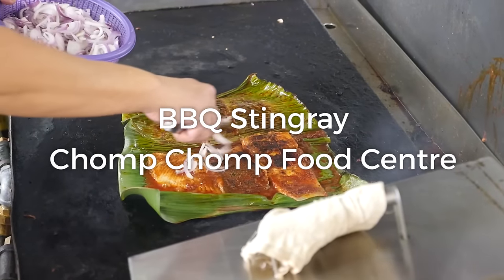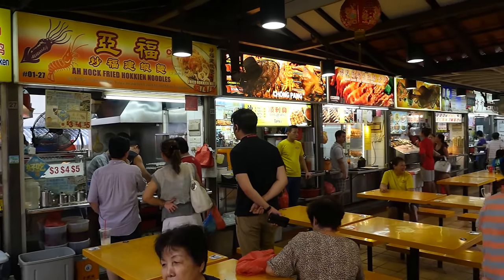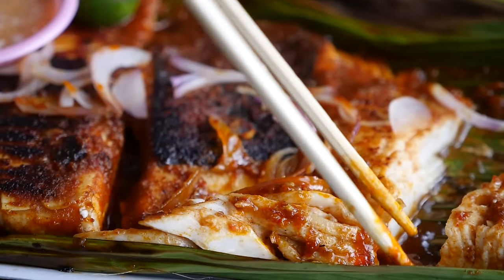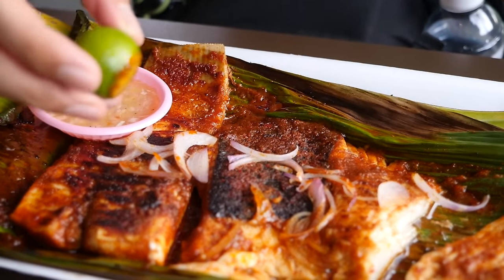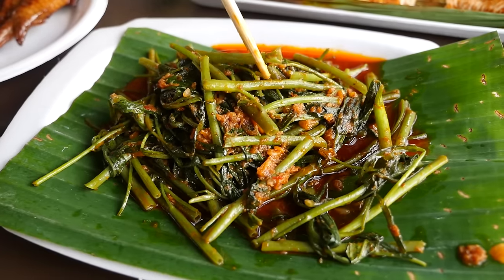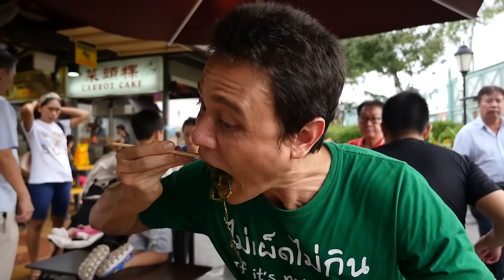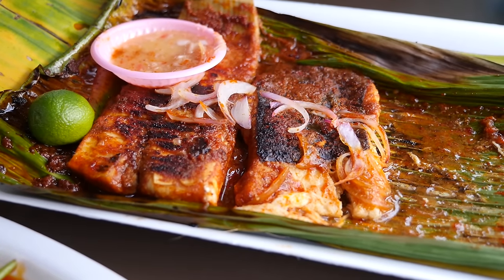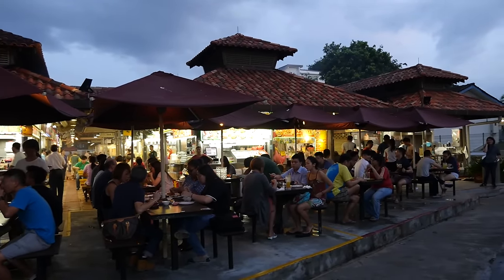Best Singapore Food - BBQ Sambal Stingray at Chomp Chomp Food Centre!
BBQ sambal stingray is one of the best foods to eat in Singapore.

Along with fish head curry, one of the things I especially love to eat in Singapore is grilled bbq sambal stingray. There are a number of famous food centres where you can get stingray, but on this trip, due to many of you kindly recommending it, I went to Chomp Chomp Food Centre, located at Serangoon Gardens. To get there I took the MRT to Seragoon station, and then decided to walk from there, which took about 30 minutes. However, you could also take a bus from the MRT station directly to Serangoon Gardens.

Chomp Chomp Food Centre only opens in the evening, so unfortunately you can’t go there for lunch, but only for dinner. I knew it was going to busy, so we arrived in the early evening right at about 5 pm to beat the main rush - which luckily we did. I headed straight to the first stall #1 to order by grilled stingray, and they had a couple of different sizes that you could order. I had to go for the $15 SGD size. I also ordered some sambal kangkong as well - water morning glory cooked with sambal chili sauce. For the stingray, they took fillets of stingray, coated it in a thick layer of sambal chili sauce, and then wrapped it in a banana leaf before putting it on the grill. The stingray was then sort of baked and grilled at the same time, all within the banana leaf.

Chomp Chomp Food Centre is also home to some other wonderful hawker stalls - some call it one of the best hawker stalls in Singapore - it’s quite small, but everything looks and delicious, and the vendors seemed to be very friendly as well. I also ordered a plate of chicken wings, which were roasted to golden perfection, and I got a plate of Hokkien Mee from a pretty well known Hokkien mee hawker stall at the market. Both were very good, but what was really on my mind was the bbq stingray.

The stingray was marvelous - the meat is kind of a cross between chicken and fish, and it’s very meaty and very juicy, and has a stringy texture like crab, but fish in texture. Anyway, it’s just awesomely good. The sambal was grilled and baked onto the fish, so it had a smoky flavor with all that dry chili flavor as well. I could also taste the flavor of the banana leaf, which gave the stingray a green earthy flavor to go with the fragrant chilies. The bbq sambal stingray at Chomp Chomp, stall #1, was incredibly delicious.

Chomp Chomp Food Centre - Stall #1 - right at the entrance of the food centre
Address: 20 Kensington Park Rd, Singapore
Open hours: 5 pm – Midnight or so daily
Prices: A range of hawker food prices, stingray ranges from $10 – $15 SGD
How to get there: Take the MRT to Serangoon Station, and catch the bus that goes directly to Serangoon Gardens.